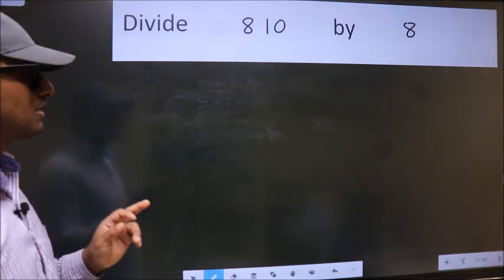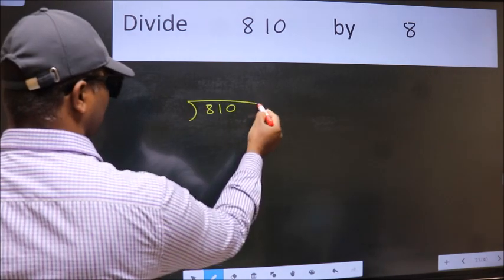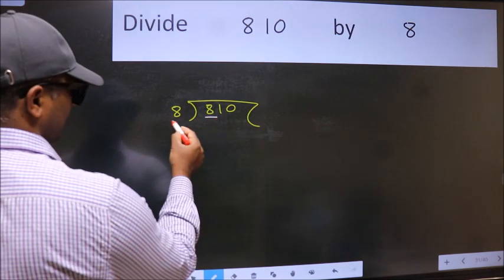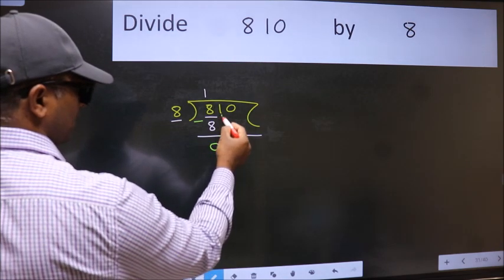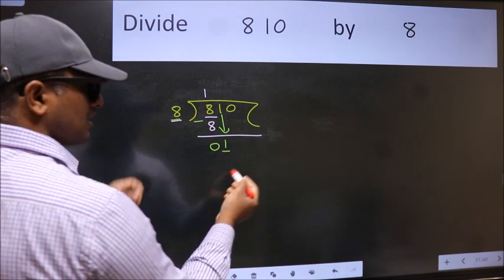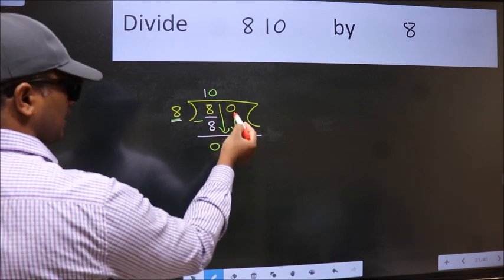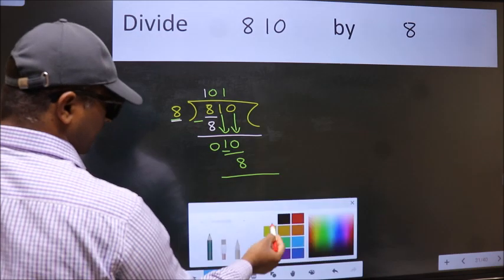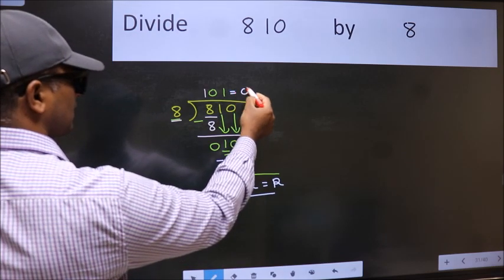Divide 810 by 8 many get this quotient wrong